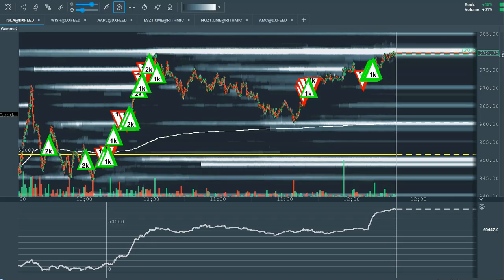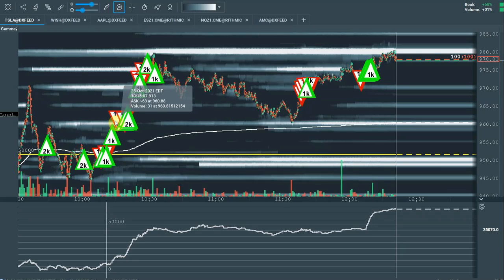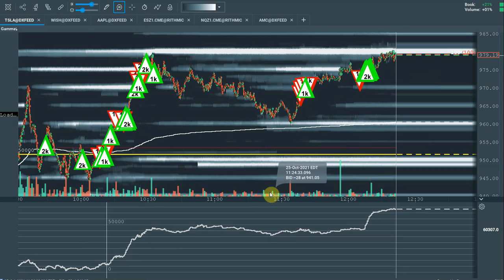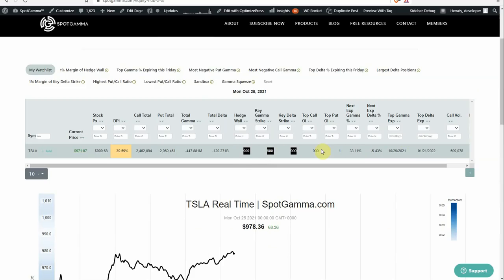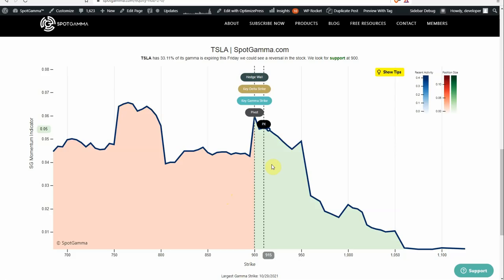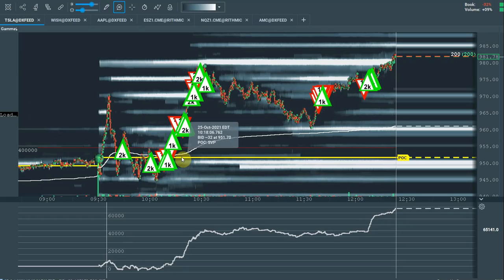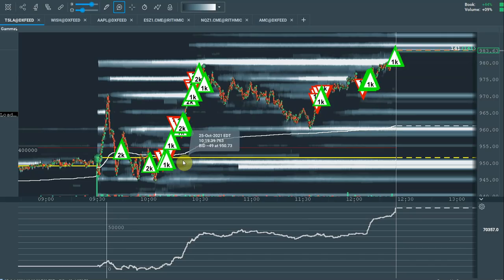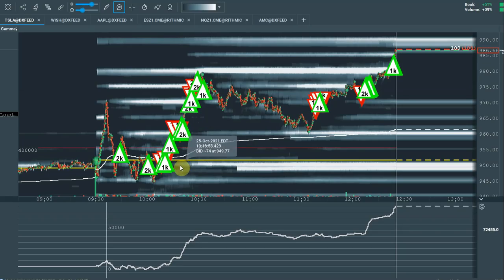TSLA +7%? Options Short Cover | SpotGamma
Today's pop in Tesla (TSLA) stock off of the HERTZ news of a potential 100,000 vehicle purchase order likely led to many holders of short call options having to cover. This could have helped push the stock over 7% higher on the day.

Here at SpotGamma we use the options market to forecast the stock market. Knowing the drivers behind market movement is key to establishing, managing or exiting positions. We provide actionable daily options flow data to traders and investors.

potentially lose all or more than the initial investment. Risk capital is money that can be lost without jeopardizing ones’ financial security or life style. Only risk capital should be used for trading and only those with sufficient risk capital should consider trading. Past performance is not necessarily indicative of future results.